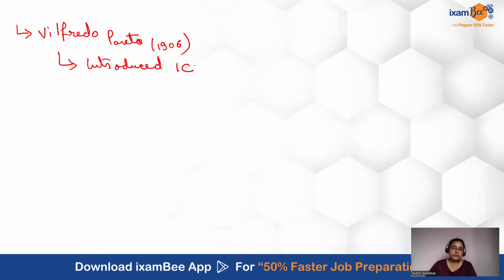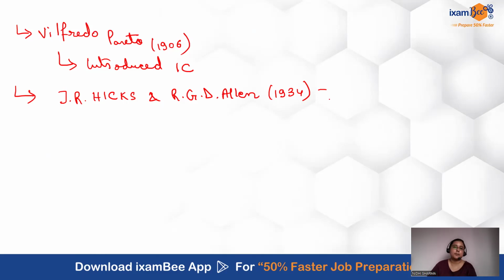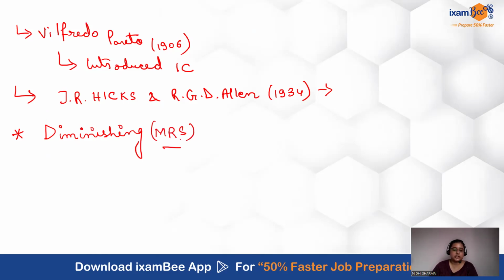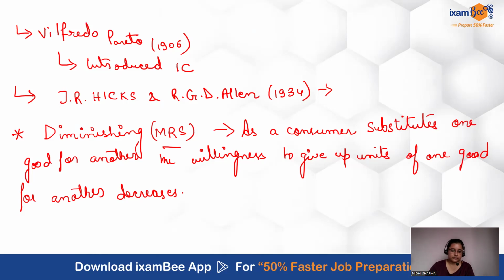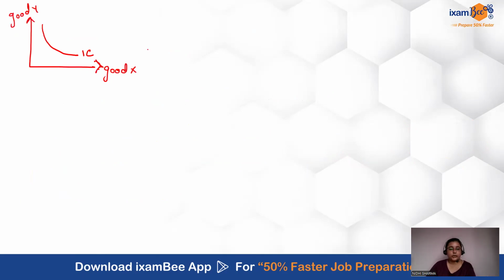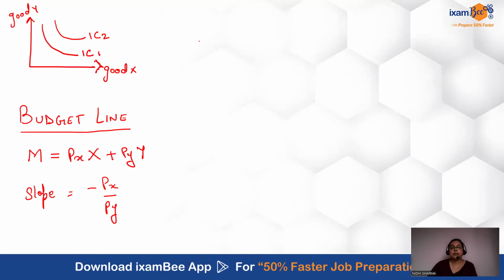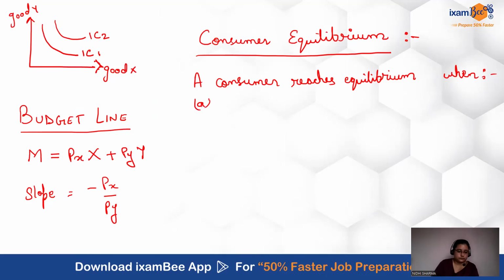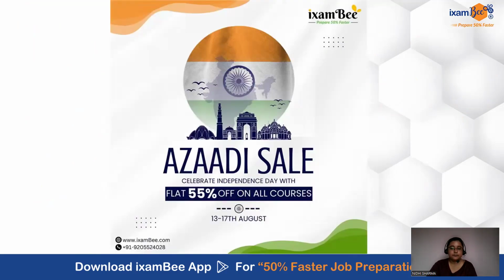Consumer Behaviour Analysis and Equilibrium using Ordinal Approach